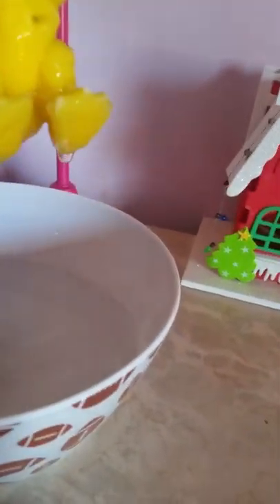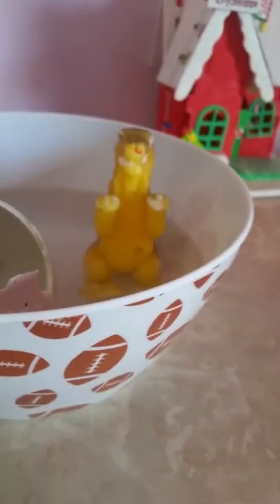My pet dinosaurs name it is not a real dinosaur